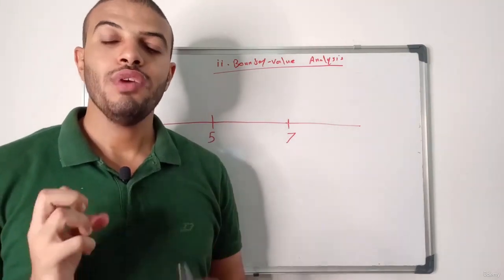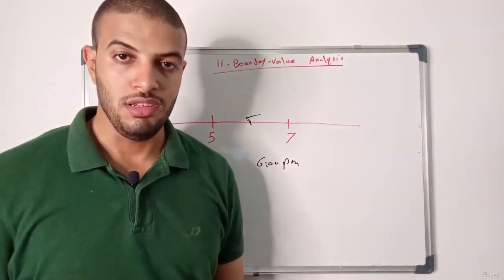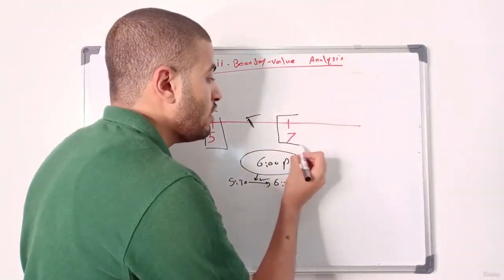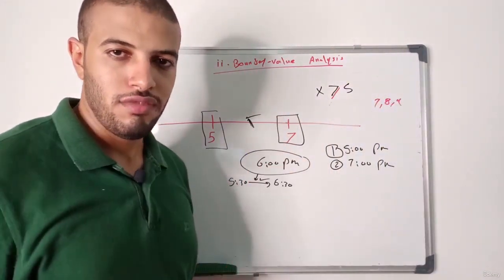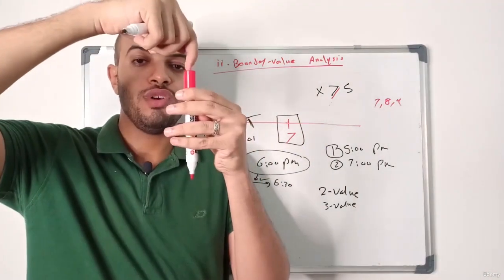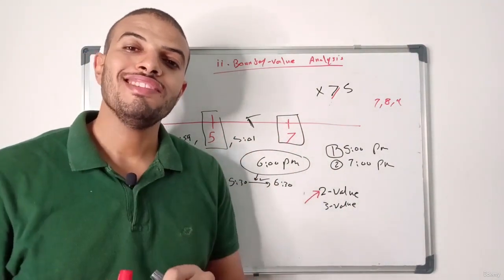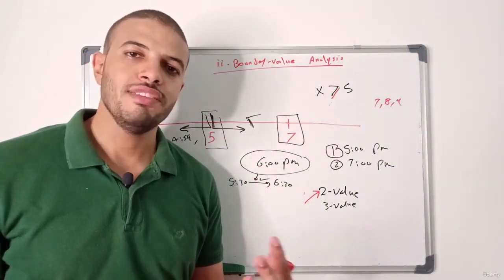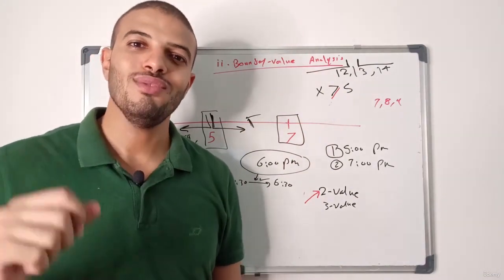008 Boundary Value Analysis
008 Boundary Value Analysis